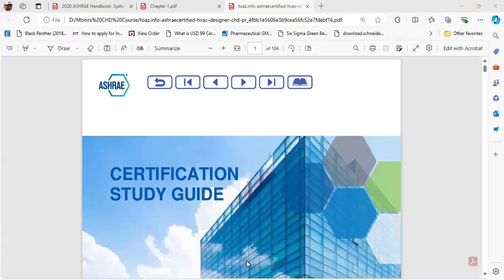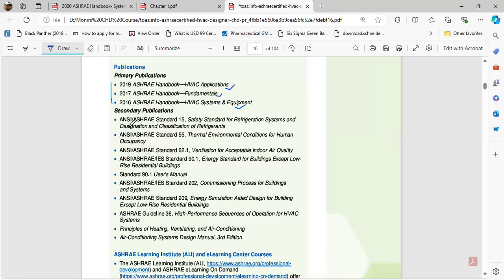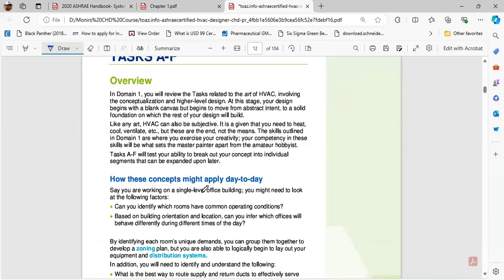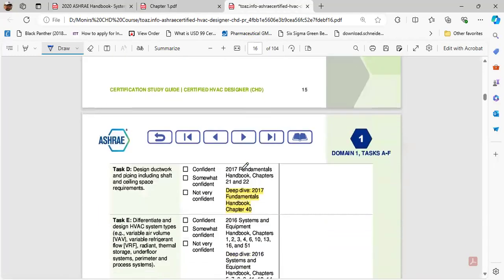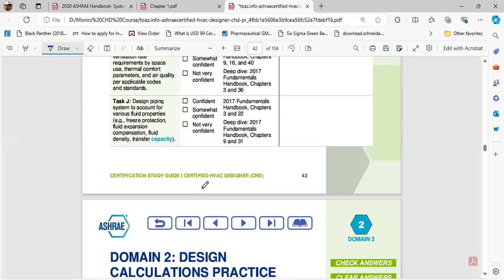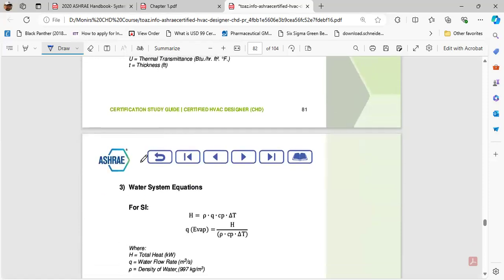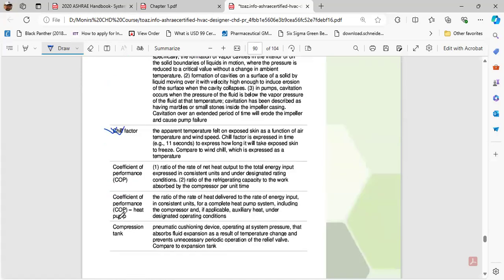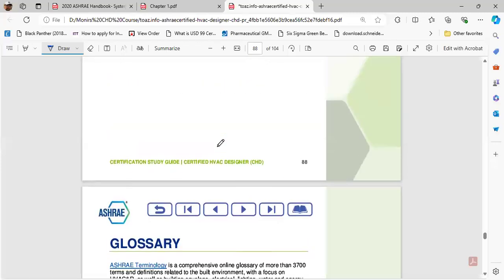CHD - Certified HVAC Designer Exam, Certification Study Guide